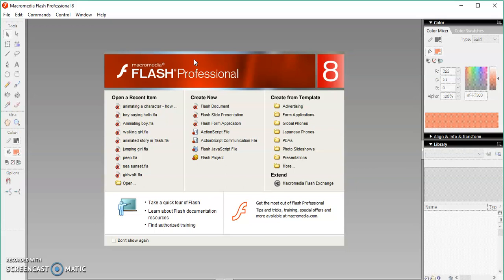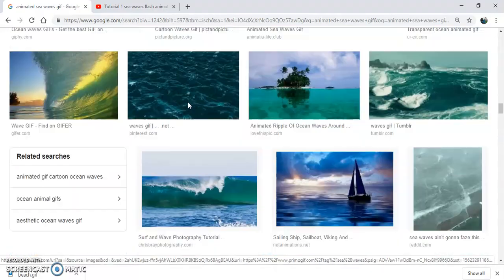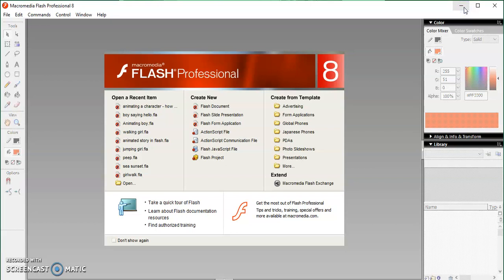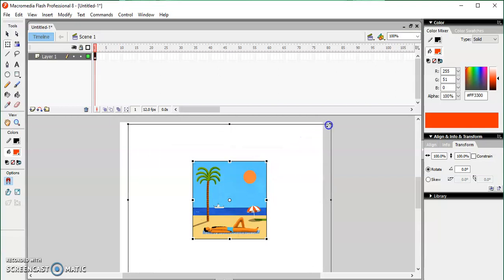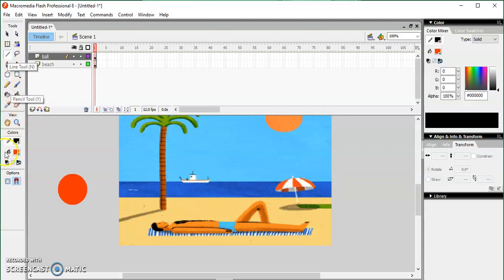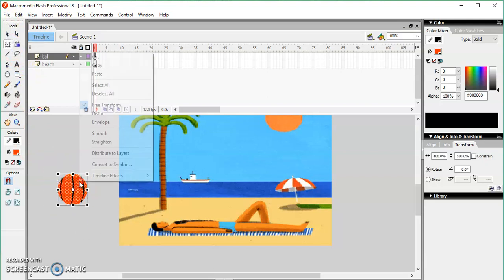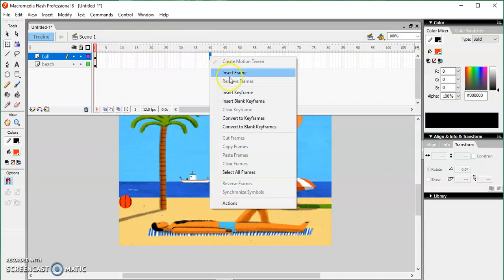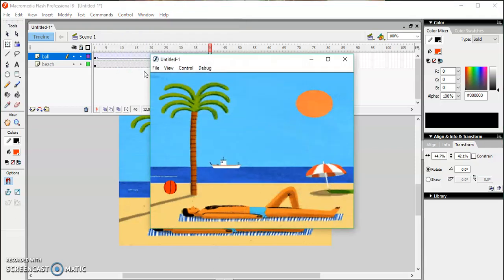Motion Tween in Adobe Flash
motion tween in adobe flash, using a background,good exercise for teachers and students learning flash. Import Gif image To Library and using Gif image in Adobe Flash.